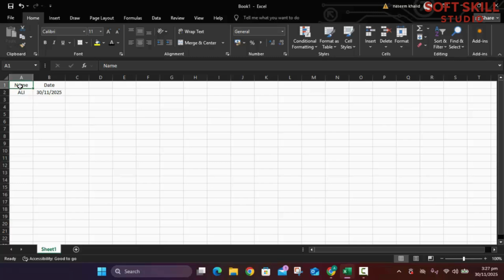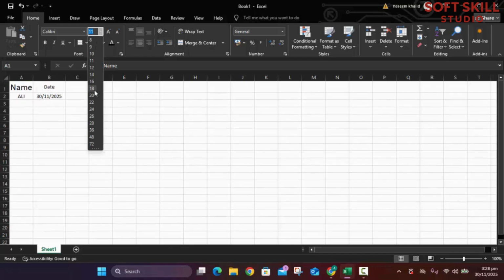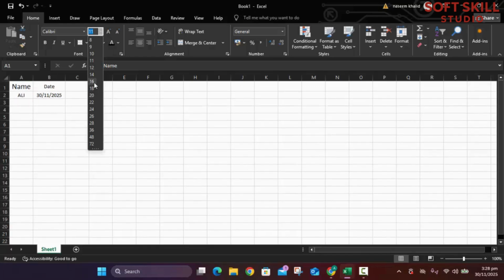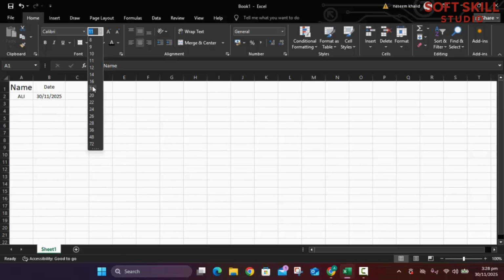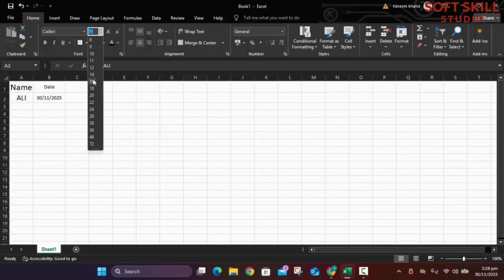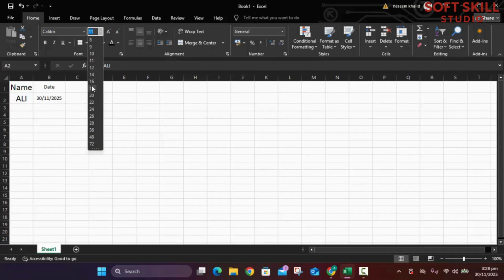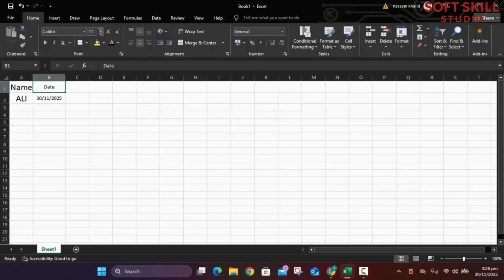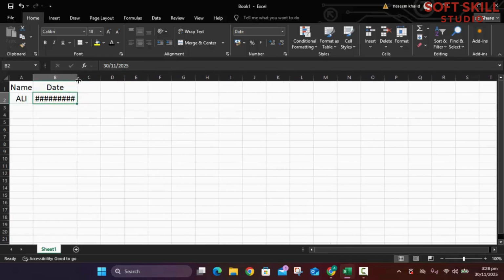How to increase font size in excel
How to Increase the Font Size in Microsoft Excel

Increasing the size of alphabets (font size) in Microsoft Excel helps make your data more readable and visually appealing. You can adjust the font size for a single cell, a group of cells, or an entire worksheet. Follow these simple steps:

Select the Cells

Click on the cell where you want to increase the font size.

To select multiple cells, click and drag, or hold Ctrl while selecting individual cells.

To select the entire sheet, press Ctrl + A.

On the Excel ribbon at the top, click on the Home tab if it is not already open.

Locate the Font Size Box

In the Font group, you will see a box showing a number (usually 11 by default).
This number represents the current font size.

Increase the Font Size

Click the drop-down arrow next to the font size box and choose a larger size (e.g., 14, 16, 18, etc.).

OR click inside the font size box, type your desired size, and press Enter.

You can also click the Increase Font Size button (a large “A” icon with an upward arrow) to enlarge the text gradually.

Check the Result

The selected text will now appear larger. Adjust again if needed.